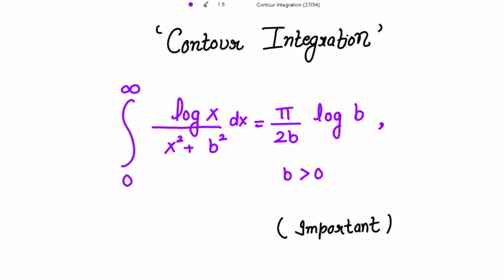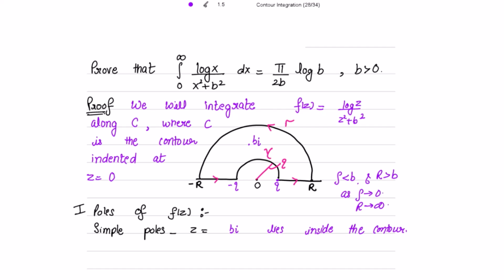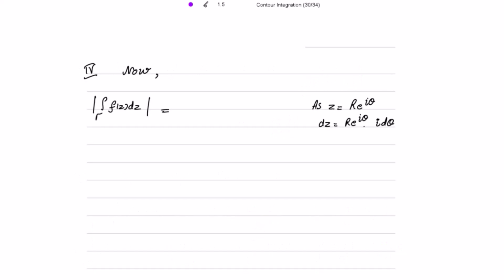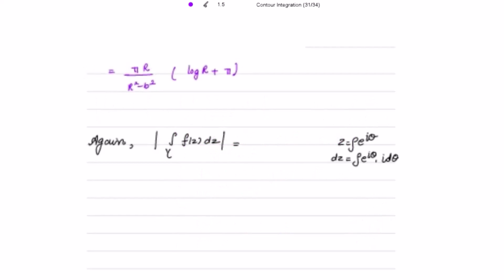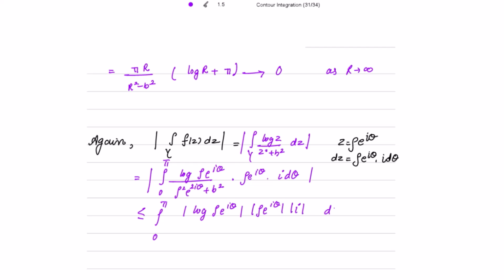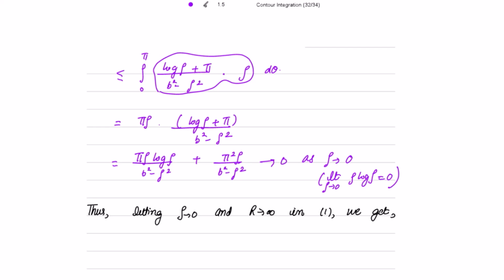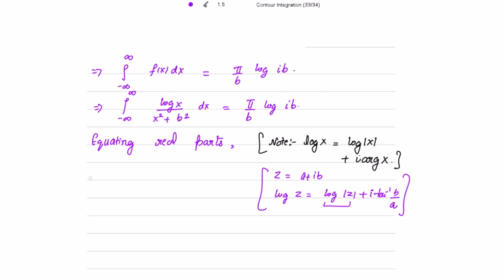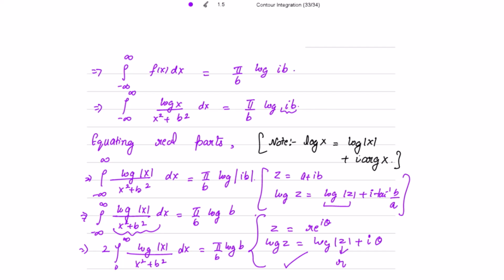Contour Integration | Msc mathematics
Contour Integrals Complex Analysis

Contour Integration

Msc mathematics Complex Analysis

Contour Integrals complex analysis engineering mathematics

Spectrum Of Mathematics

Msc mathematics | msc maths | pure mathematics | msc | ugc net maths | msc maths lectures | msc maths notes 📝